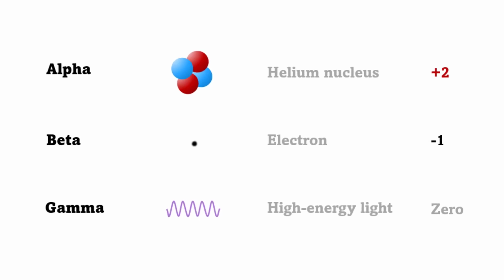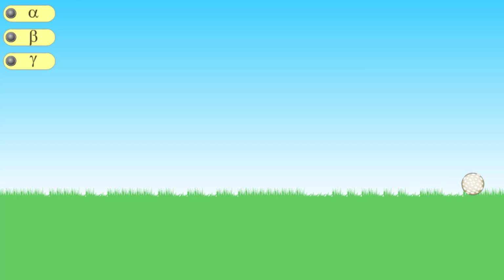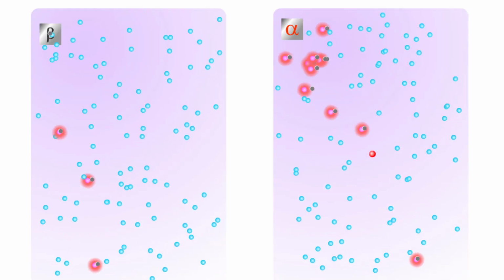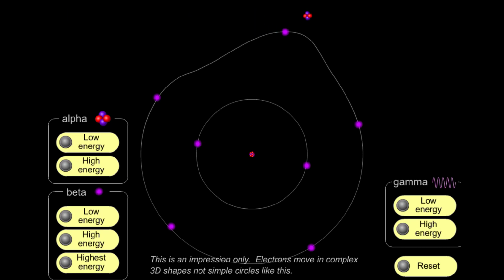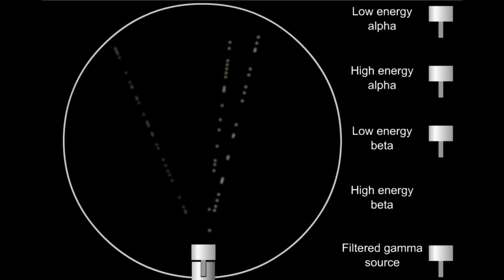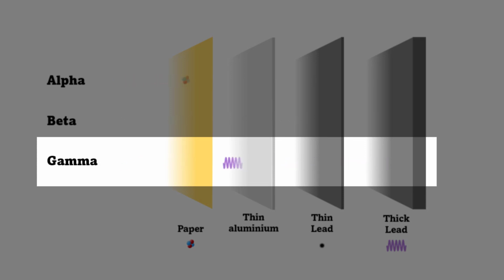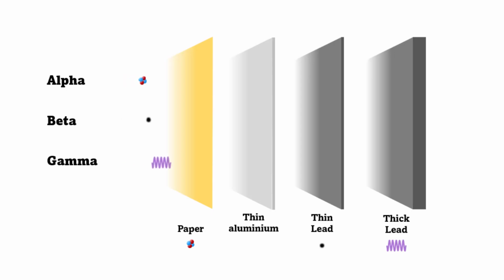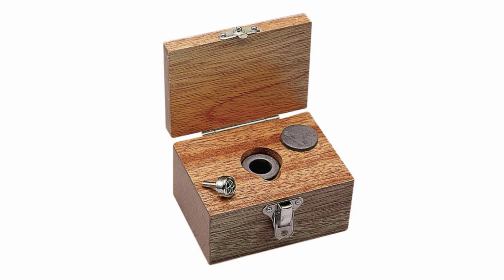3.6 Penetration and ionisation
Penetration of alpha, beta and gamma radiation, plus a common misconception about the penetration of gamma